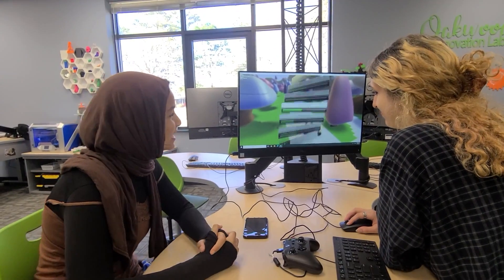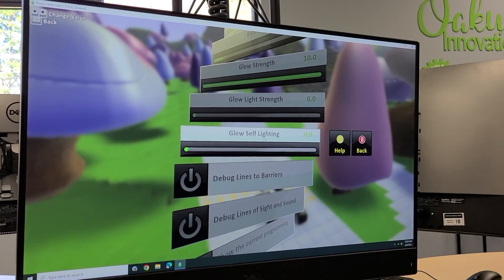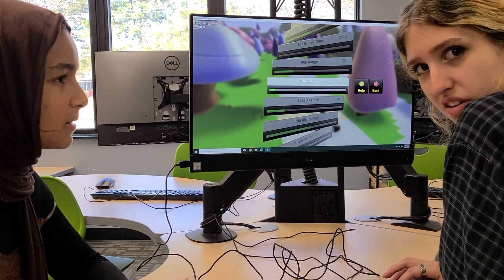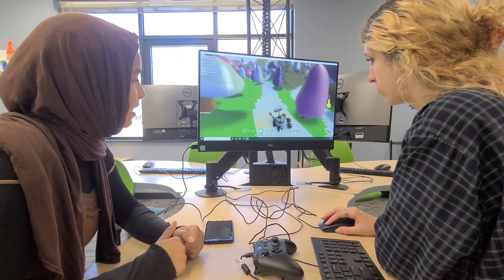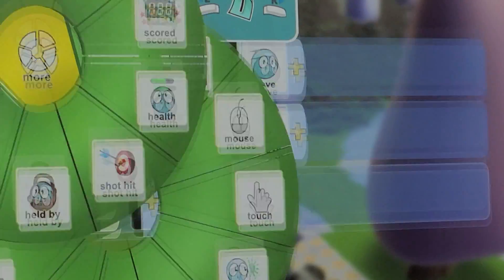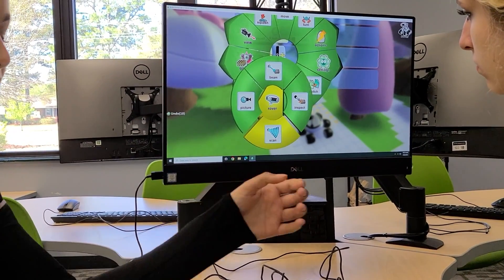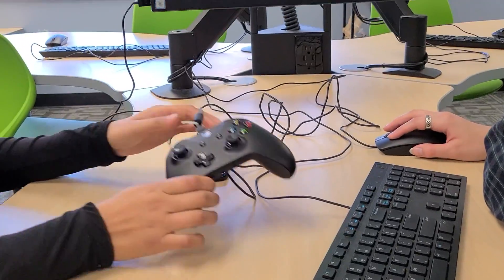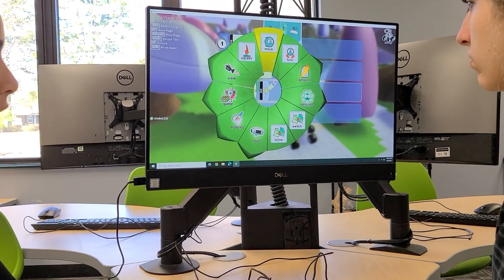Kodu Project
When graphic deign and video game creation meet...